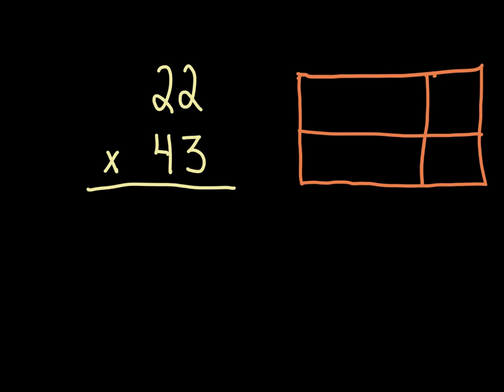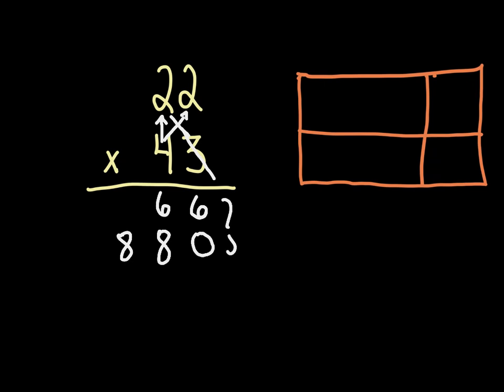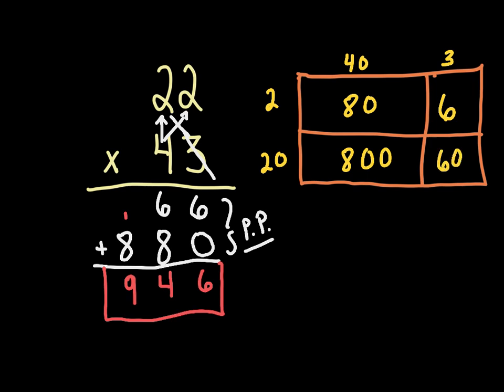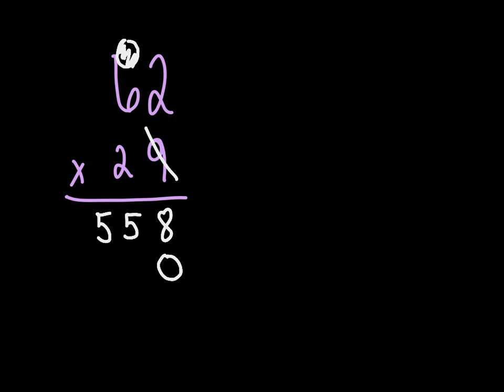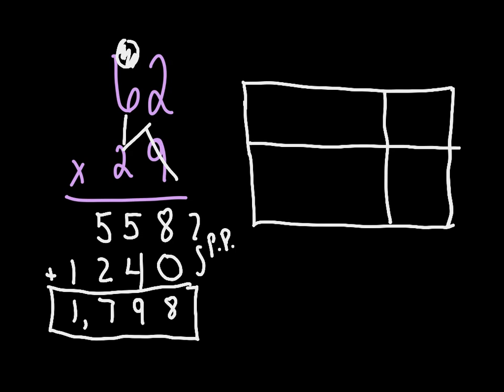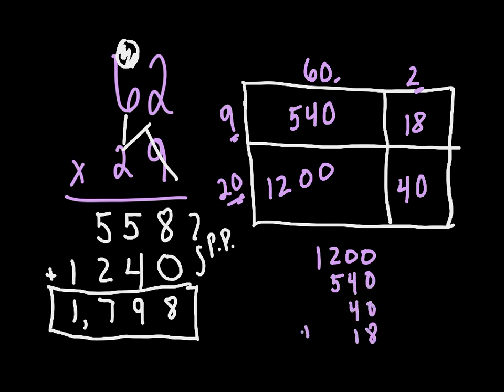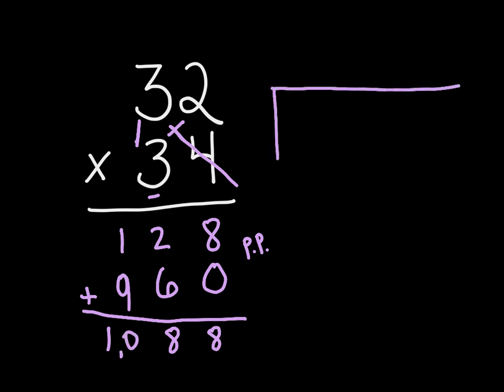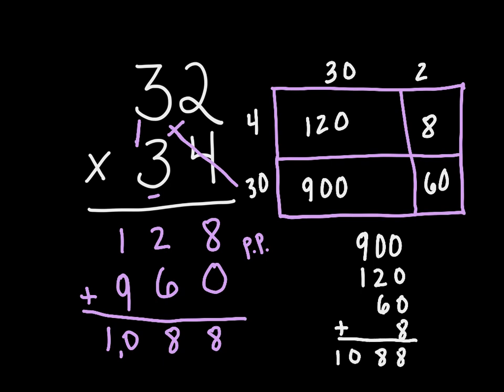Unit 3 Lesson 16 MATH 2